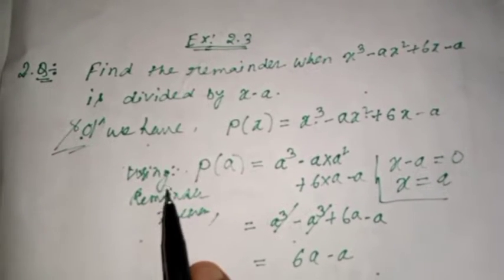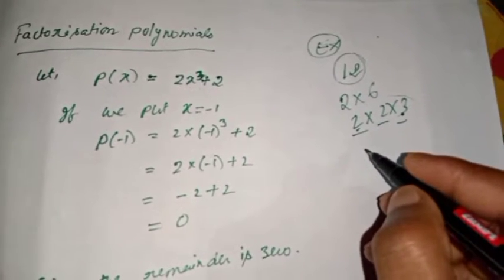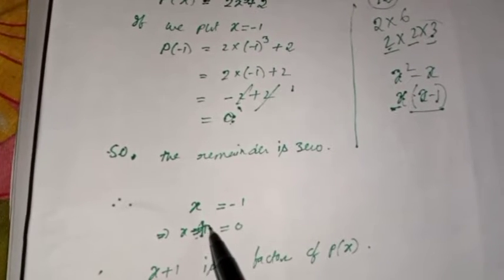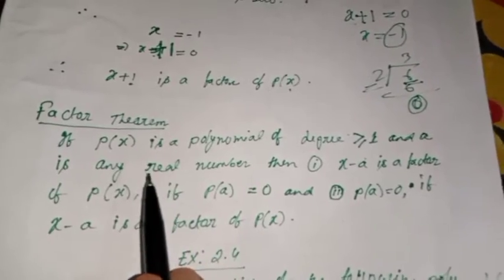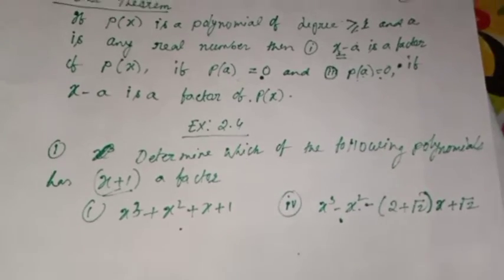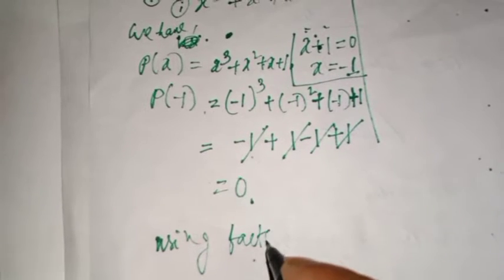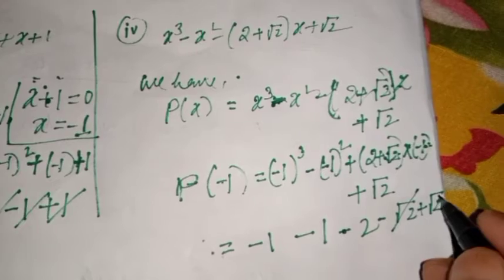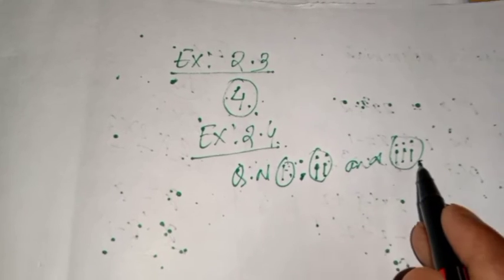Class-9 Mathematics Chapter-2 , Part-8(10th June)